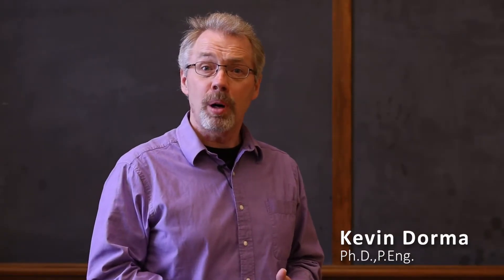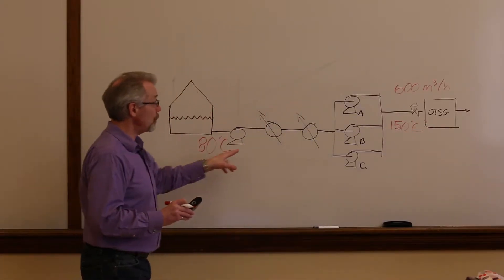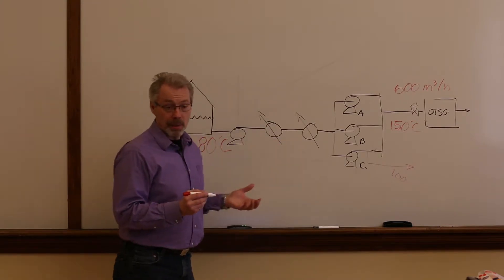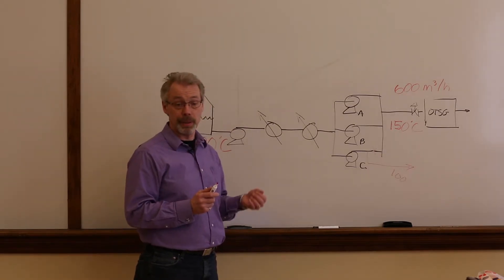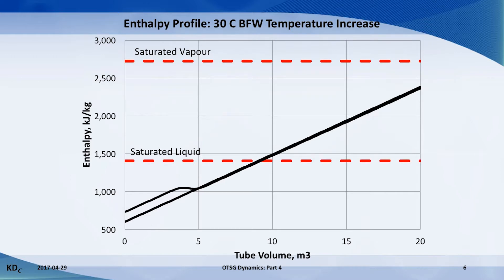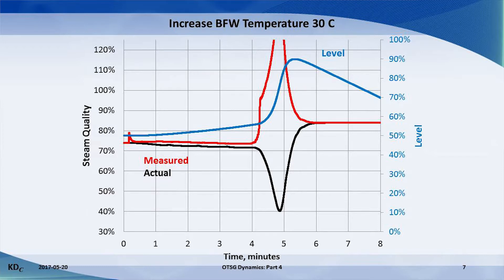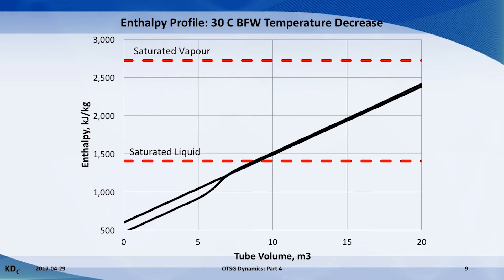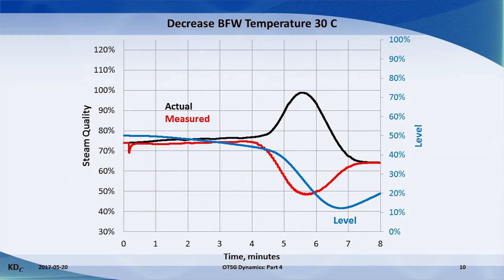OTSG Water Side Dynamics: Part 4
The series explains how the measured steam quality behaves to changes in key operating conditions.

Part 1 lays out the benefit of improved reliability, and why it is important to understand the water side behaviour.  The familiar concept of “Shrink and Swell” in a drum boiler is reviewed, as it is important for the understanding of OTSG water side behaviour.

Part 2 describes how the pass Venturi (or flow nozzle) infers the steam quality, and why this reads false when there are changes in operating conditions.  The general theory that defines the change in water holdup in the OTSG is described.  This behaviour is analogous to the Shrink and Swell phenomena in a drum boiler.

Part 3 describes why OTSG light off may result in a sudden increase in steam pressure or lead to hammering in the startup line, and explains how to avoid this problem.  The consequence of a sudden loss of water flow rate is presented, and the prolonged response is used to justify softening several alarms and trips.

Part 4 describes why the pump swap procedure can cause a sudden increase or decrease in feed water temperature.  A sudden drop in water temperature causes a sudden blip in operation: there is a short term decrease the measured steam quality, but a shot term increase the actual steam quality that may result in dry-out.